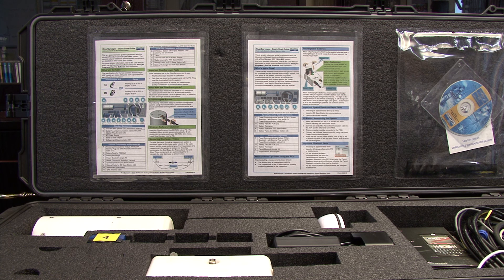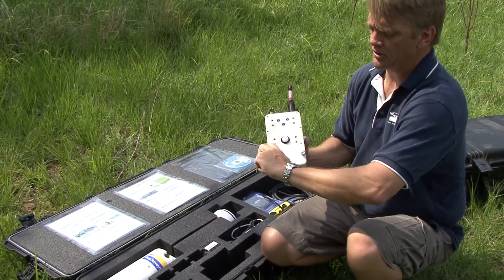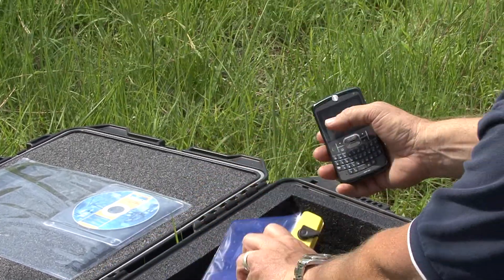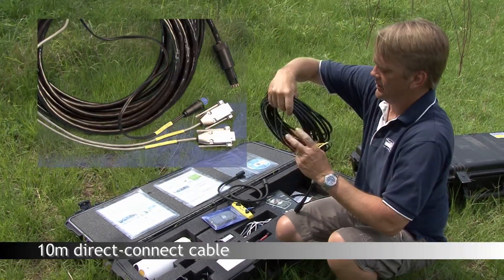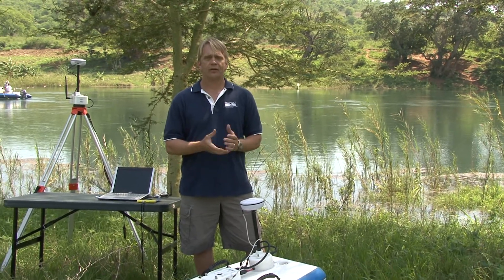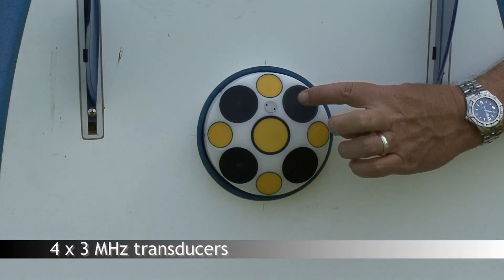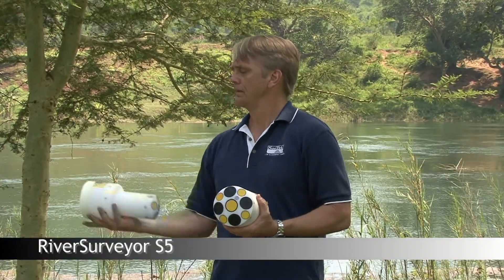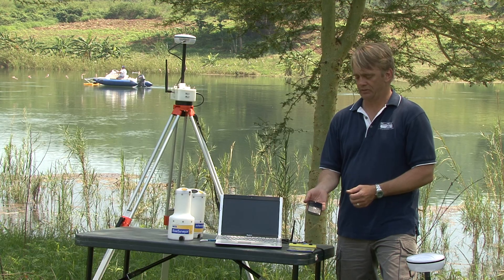Part 01 Whats In the Box - The Basics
When you receive your RiverSurveyor system, it's been designed to come equipped with everything you need to make your first river discharge measurement. SonTek/YSI Senior Hydrologist, John Sloat, reviews what you can expect to find "in the box" of your new system, the basic assembly process, the general configuration of the S5 and M9 multi-frequency profilers.